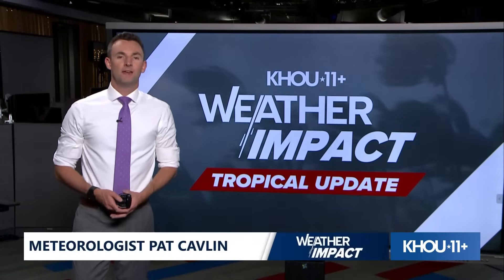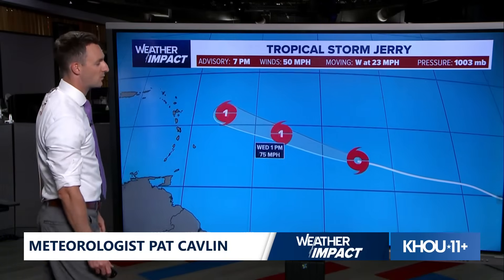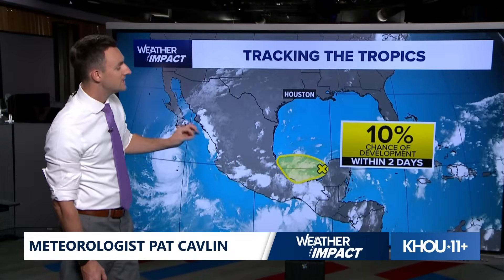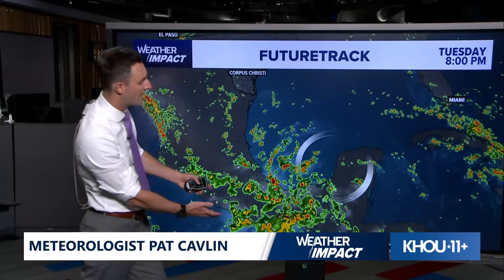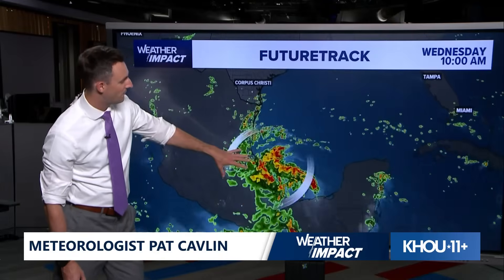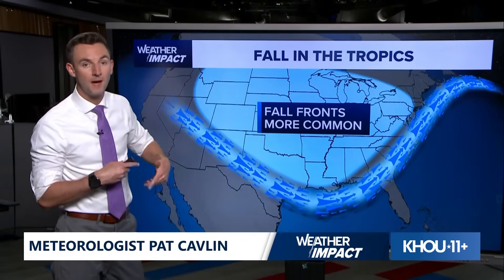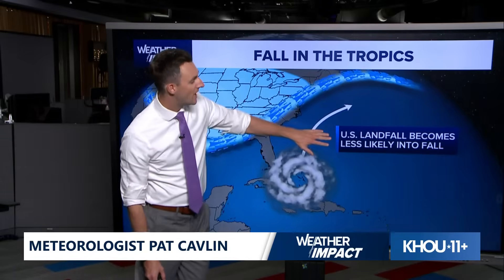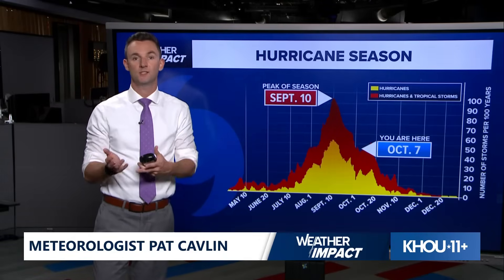LIVE: Tropical weather update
WATCH LIVE: Meteorologist Pat Cavlin tracks newly formed Tropical Storm Jerry.